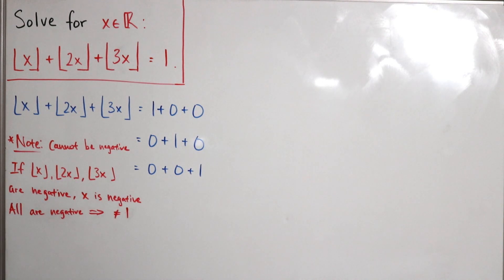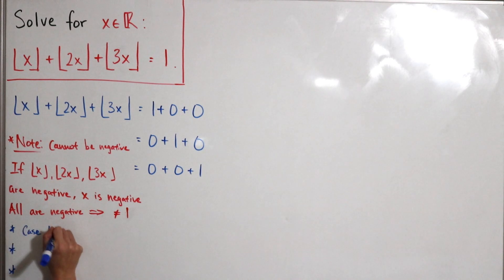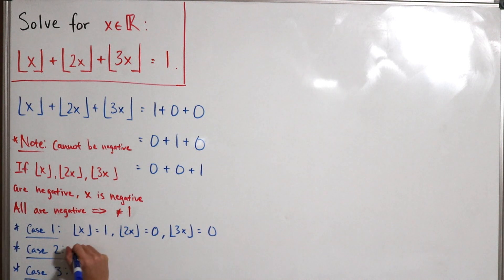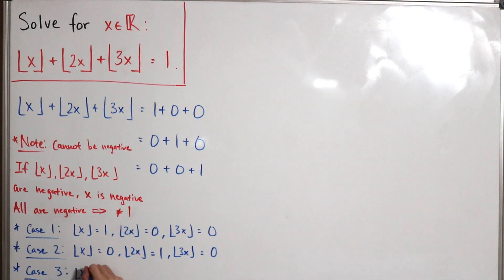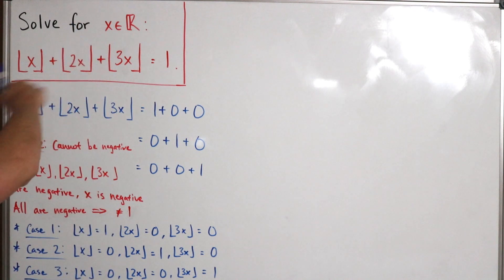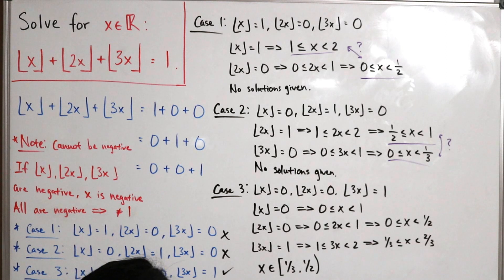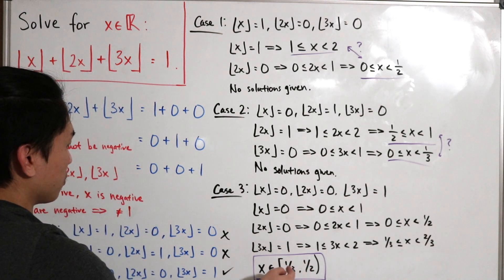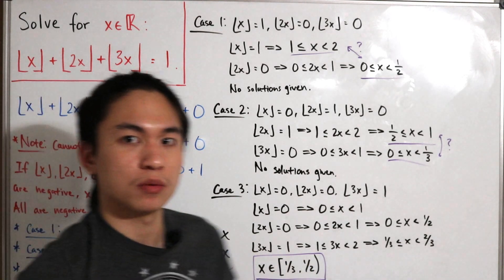How to satisfy this floor equation?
We find real solutions x such that it satisfy our sum of floor equations